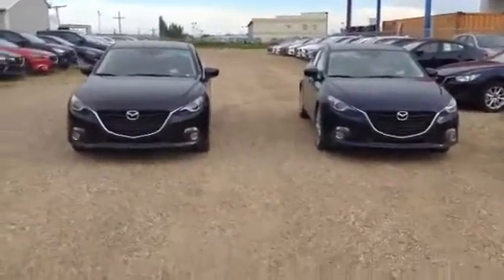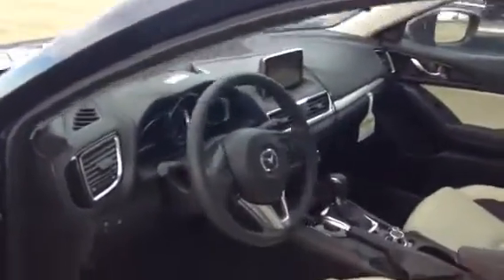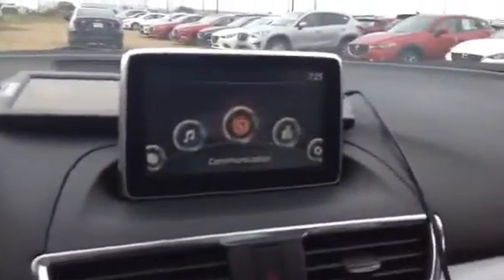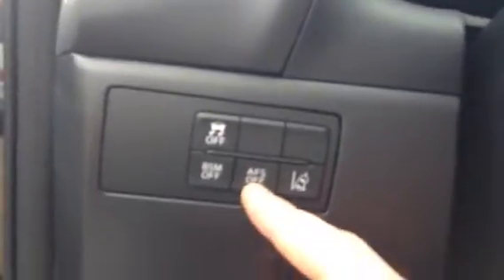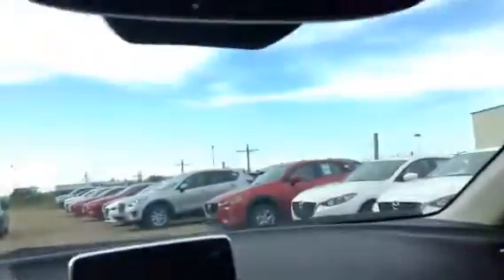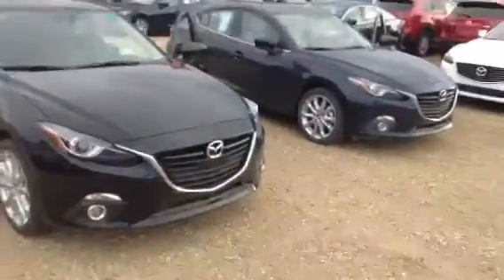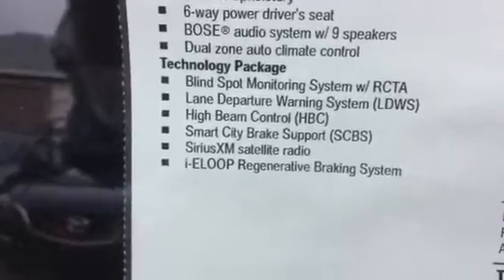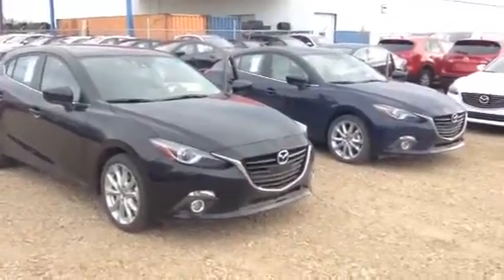2016 Mazda 3 GT luxury and tech package